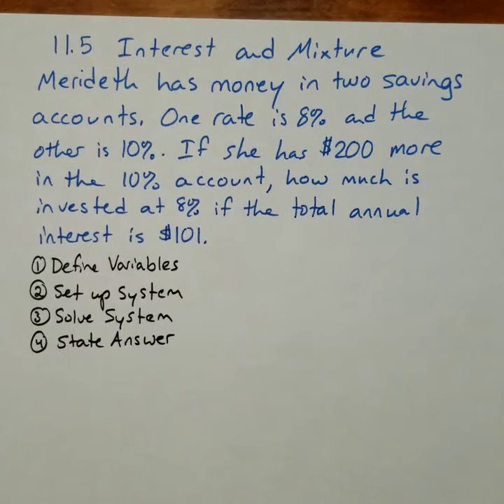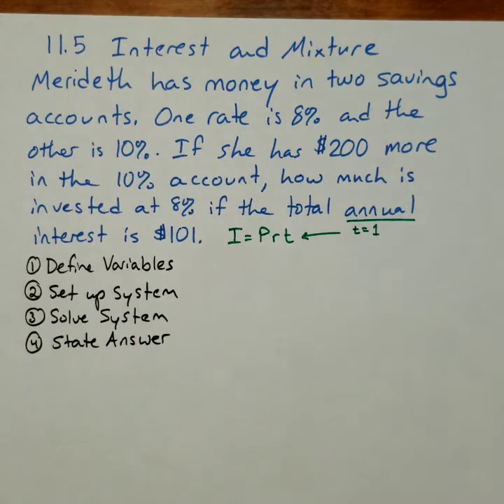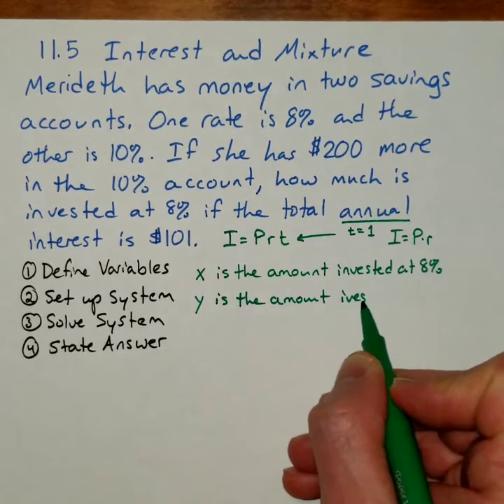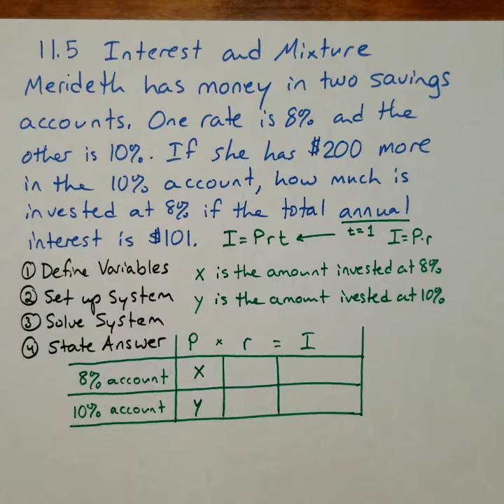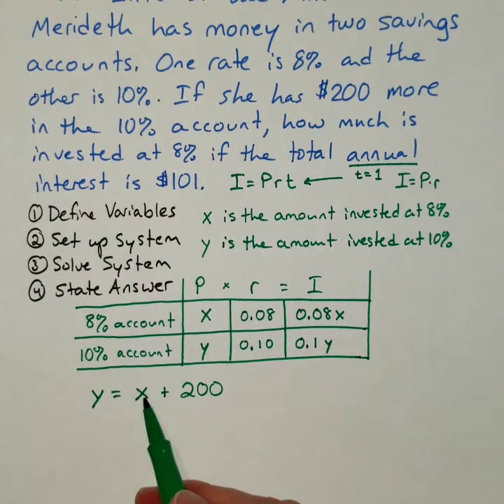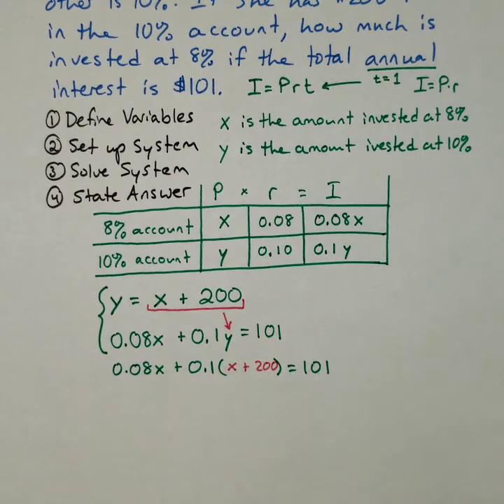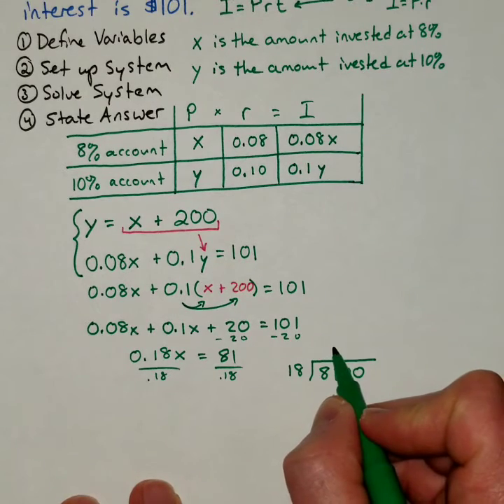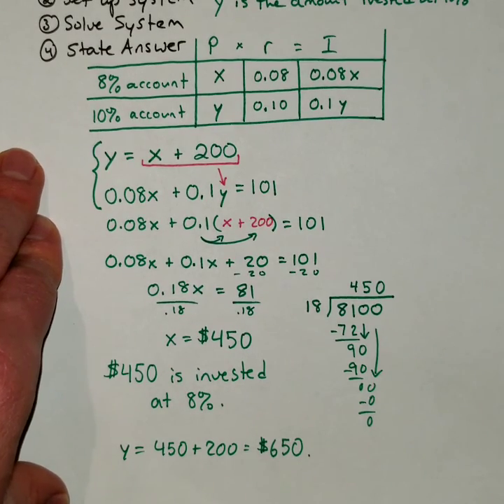Interest and Mixture part 1